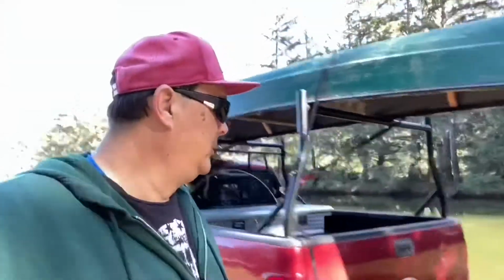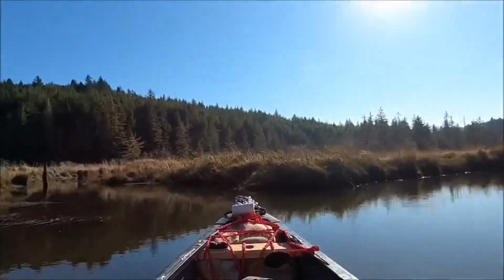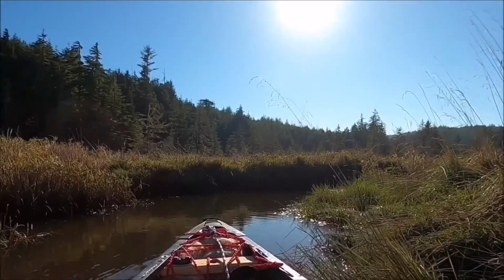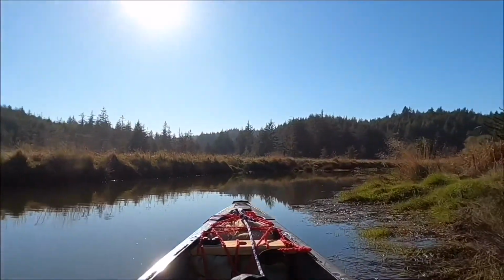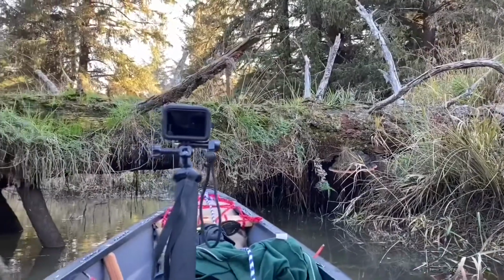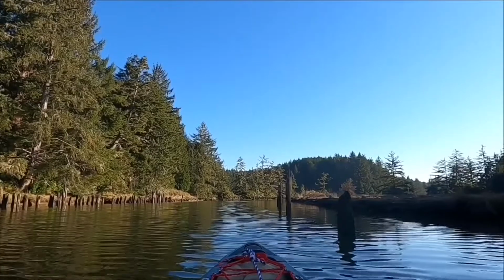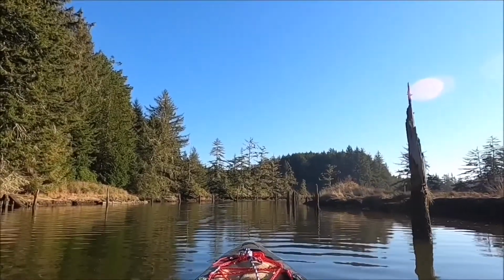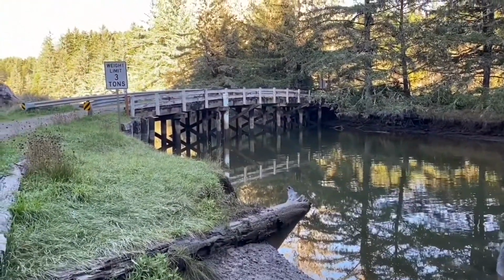Canoeing Winchester Creek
Winchester Creek runs in to the South Slue Estuary. It is home to all kinds of wildlife, come along as I glide though a remote corner of the Estuary.